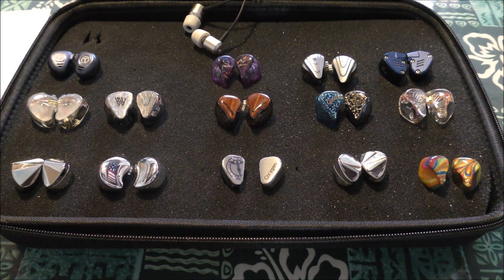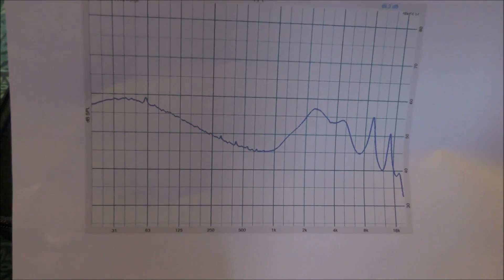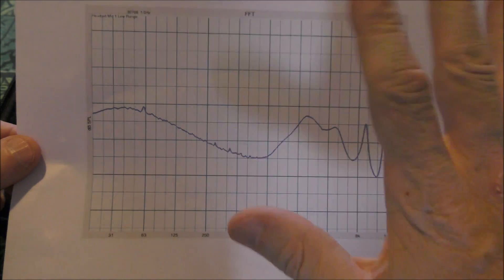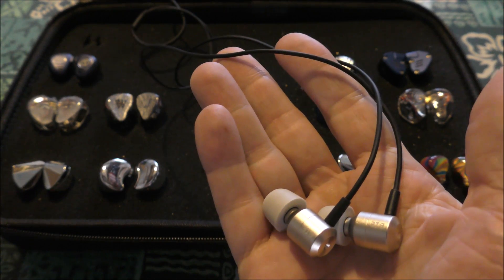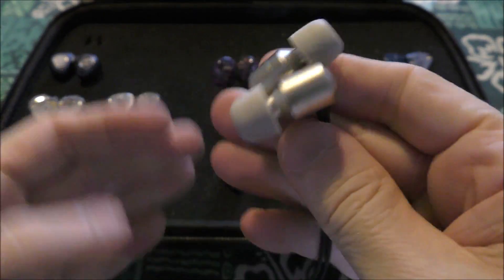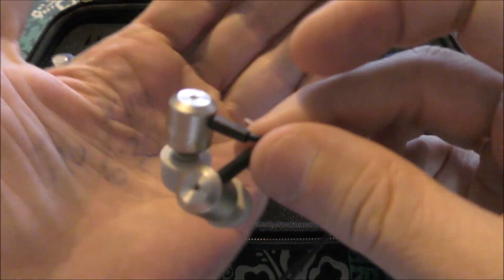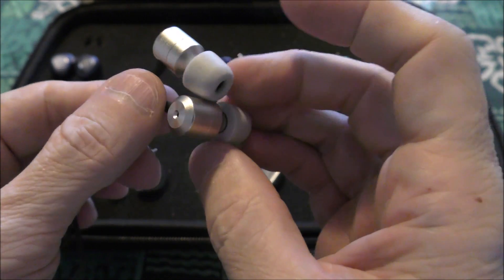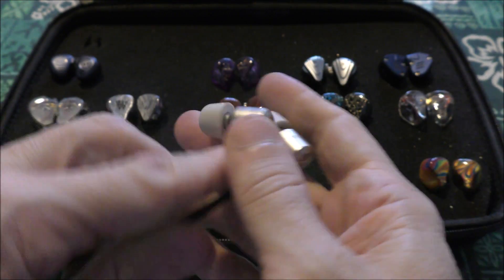🔎🎯Budget Hunt Top 5 ChiFi ( VE BONUS IE $20 wonder)🆗